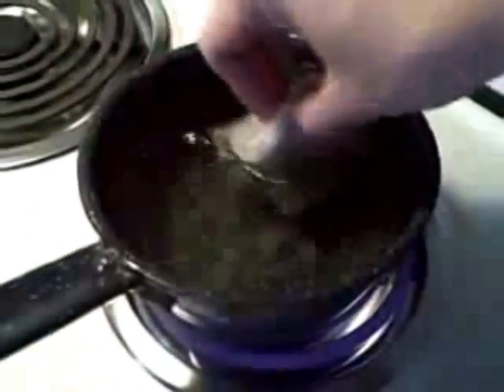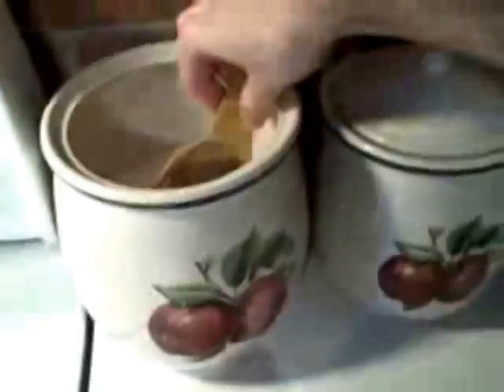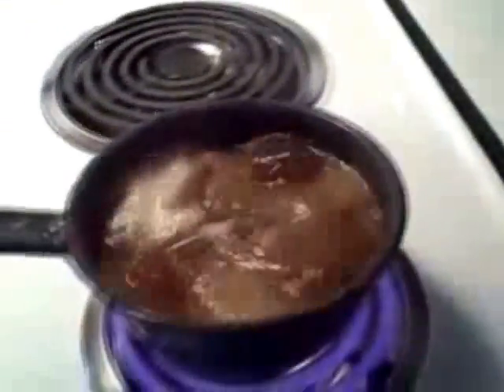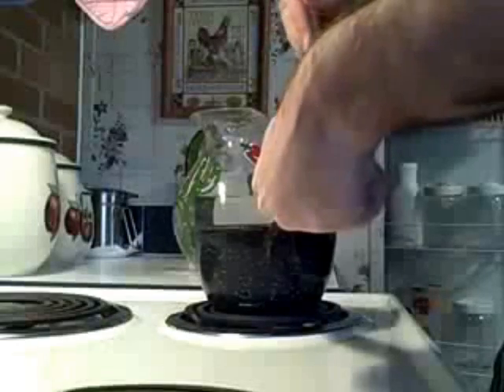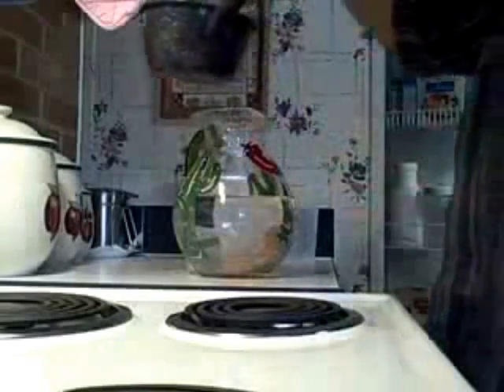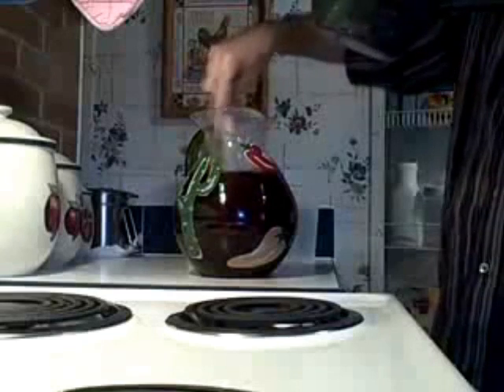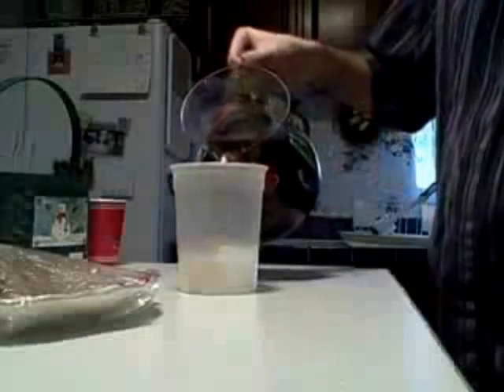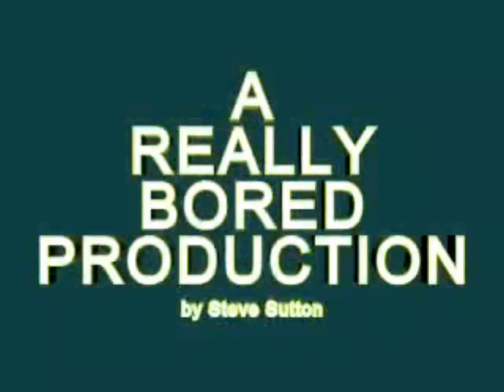How to Record a Game in VirtuaNES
Good, isn't it?